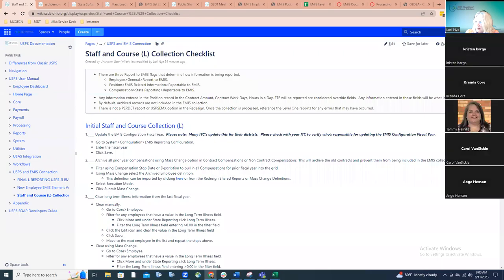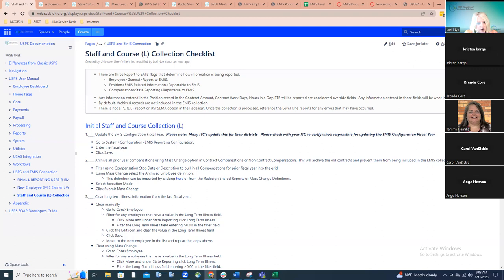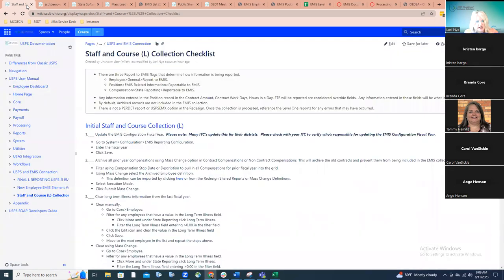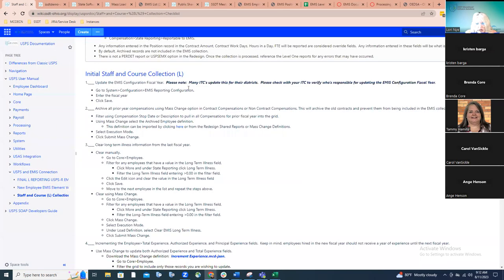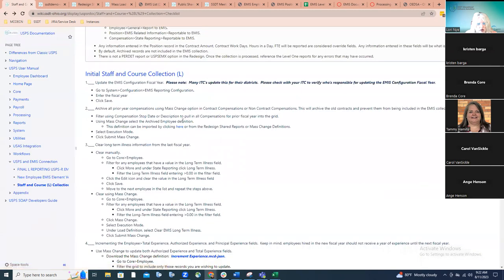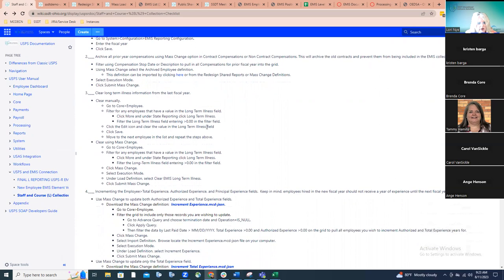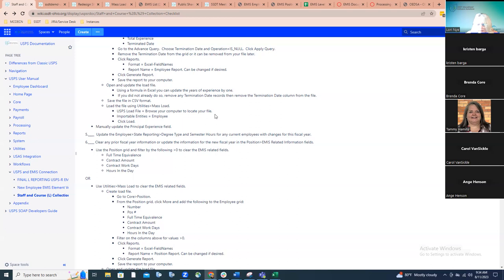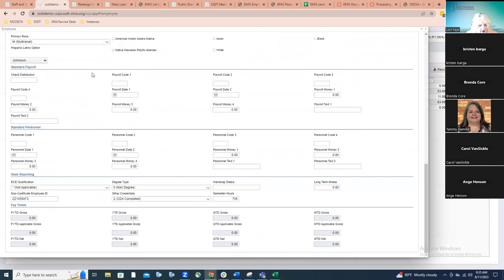EMIS Reporting - New Fiscal Year/Initial L Reporting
This session covers everything you need to know before submit your Initial Staff and Course (L) Collection for the first time.